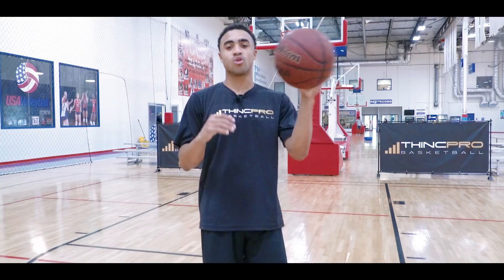NEVER MISS LAYUPS! How to: Finish Layups Over Taller Defenders Using Your Weak Hand!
How to finish layups over taller defenders with your weak hand! These weak hand scoring moves will help you finish layups over taller defenders without getting your shot blocked. Use these tips to learn how to finish over taller defenders and how to layup with your weak hand. Add these tutorials into your training today!

ABOUT COACH ALEX:

- 4 year starter in the NCAA (UC Irvine), 125 career starts, 3 years as Captain
- 3 year NCAA Division 1 Team Captain

Snapchat ➤ THINCPROBasketball